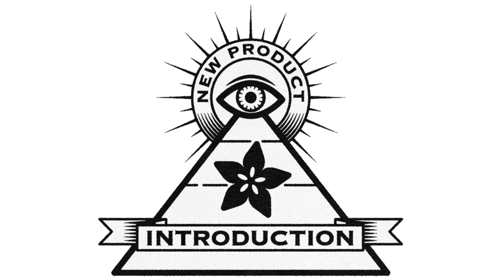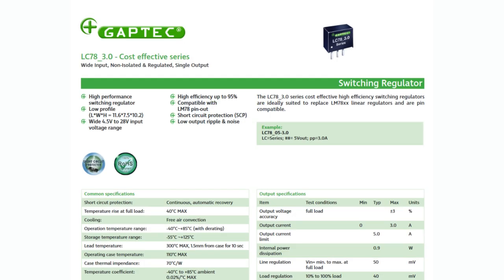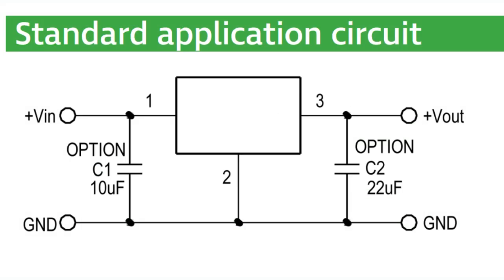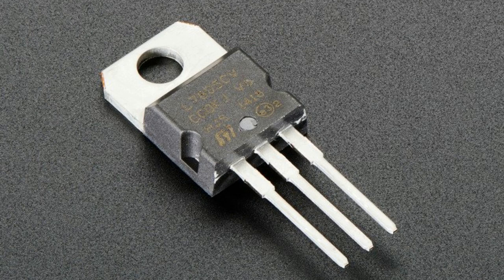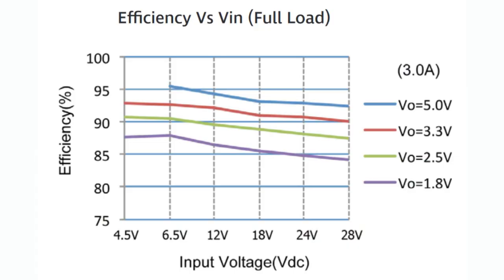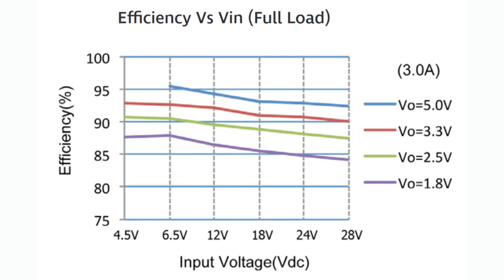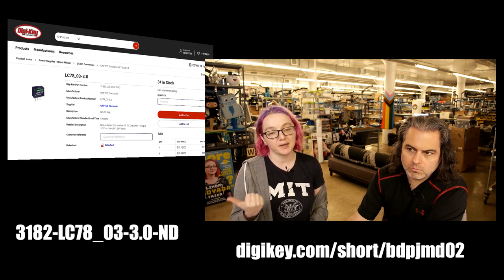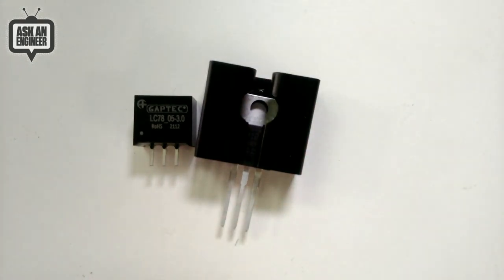EYE ON NPI – GAPTEC LC78_3.0 Series Switching Regulator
This week's EYE ON NPI is a big time upgrade - we're featuring  GAPTEC's
LC78 series switching regulator modules
with up to 28V inputs, 95% efficiency and 3 Amp outputs!

There's two things we dig about these modules. One, they are
pin-compatible with 78xx regulators that we all grew up on. So you can
use them to quickly update existing designs from linear to switching
power supply. Second, they are extremely easy to use, with ultra-wide
input voltage ranges, various output voltages and current outputs if
needed.

Why use these instead of just DIYing a switching regulator layout? After
all, we've covered many great DC/DC controllers on EYE on NPI! Well, to
start - laying out and specifying switching regulators is a real pain
for folks who are not experienced with some of the pitfalls and it's very
very easy to make a mistake that can smash your regulator or have noisy
output or have less efficiency/output than expected. For some high
current outputs, you may need to update to 2 oz copper, 4 layer boards,
or have heat sinking vias.
If your board is large enough, making the whole thing 4 layer or 2 oz
just for the regulator outweighs the cost savings of DIY.

And of course, it's adorable that these li'l DC/DC bricks are pin-and-size
compatible with the standard 78xx regulators that have been used since
the beginning of time.
That makes them a good choice when repairing or upgrading existing
designs. The GAPTECH LC78's have much much better efficiency, allowing
folks to use a wide range of voltages without worrying about heatsinking
or air flow.

I'm a huge fan of these kinds of upgrade modules, because they solve a
problem neatly and easily. These have a massive 3 Amp output, a
non-trivial amount of current to manage with a linear or DIY switching
setup. At that current range these could work great for robotics, large
quantities of LEDs, running single-board computers, etc. all in a
compact module. These are available in both 5V LC78_05-3.0
for immediate ordering. Order the GAPTECH LC78 series modules
and you could have your power supply up and running by tomorrow morning!